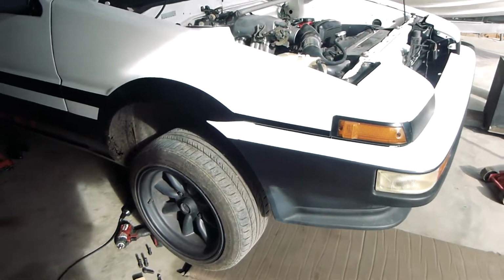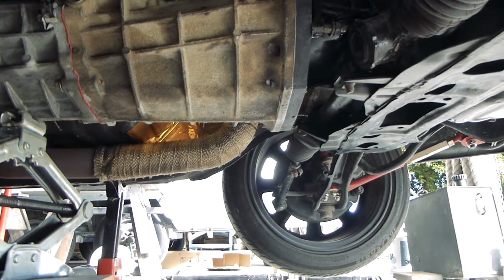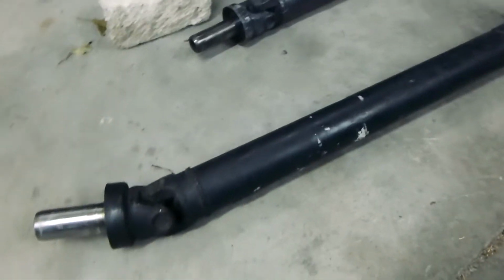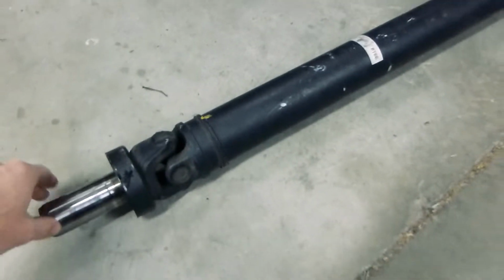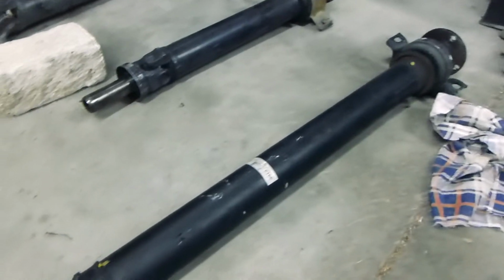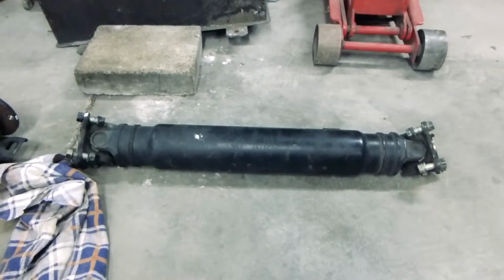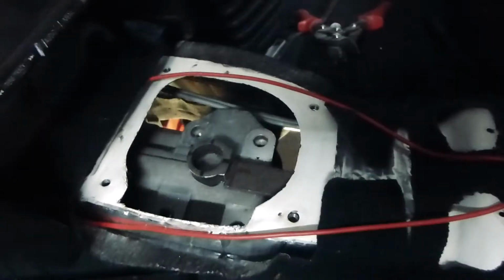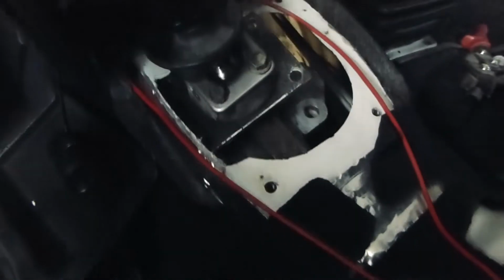AE86 + J160... 6-Speed is Installed | Shed_Life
The 86 is back home after some time getting detailed at Customs body shop, and it is now time to slap the 6speed in.!

Shot On:
GoPro Hero 5
Canon 650D
Panasonic DMC-TZ30